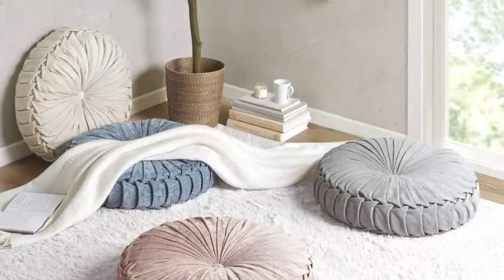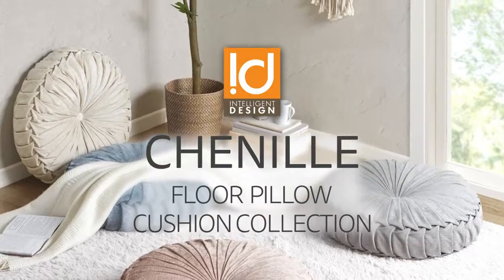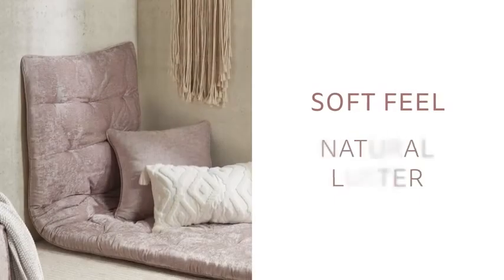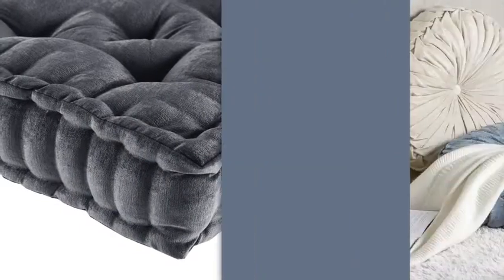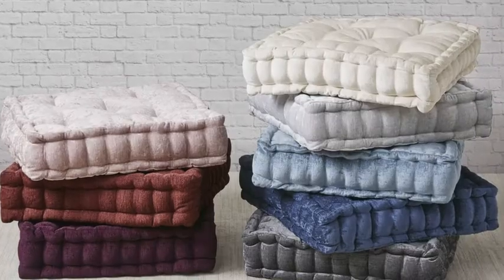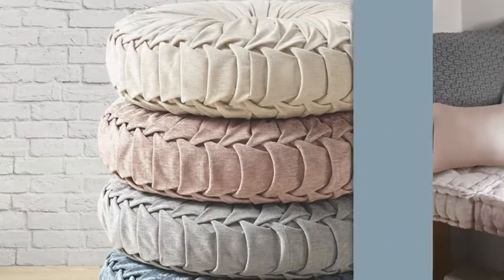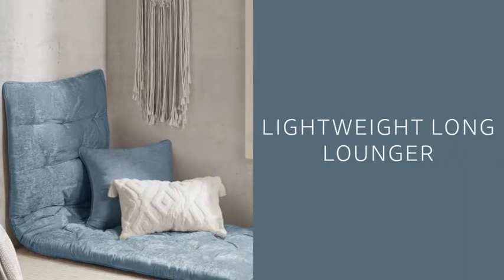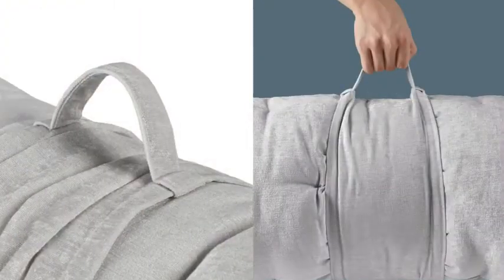Amazon Floor Pillow Square Pouf Chenille Tufted with Scalloped Edge Design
👉Please click on Amazon's link to buy the item
🪐 Shipping 🇺🇸, 🇨🇦, 🇫🇷, 🇩🇪, 🇮🇹, 🇪🇸,  🇬🇧

About this item:
Color: Blush.
Brand: Intelligent Design.
Size: 1 Count ( Pack of 1)
Fill Material: Polyester.
Shape: Square.
100% Chenille. Perfect cushion floor sitting to relax and be comfortable. To serve as MEDITATION CUSHION.

If you would like to see Buddha Statues, Buddha Canvas Wall Arts, Buddha Jewelry, Tibetan Singing Bowls, Crystal Singing Bowls, Wind Chimes and  more.😊